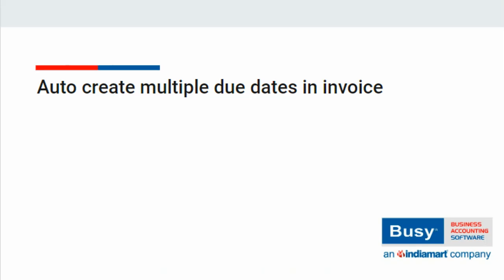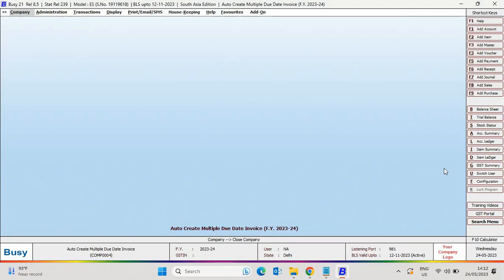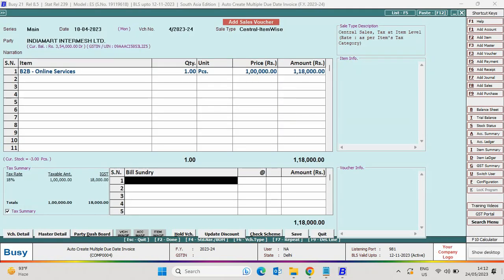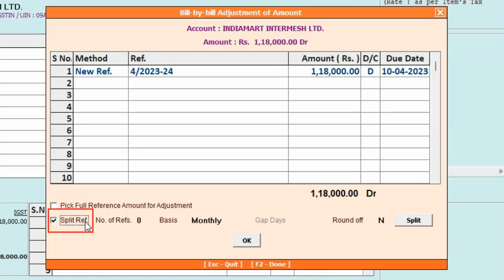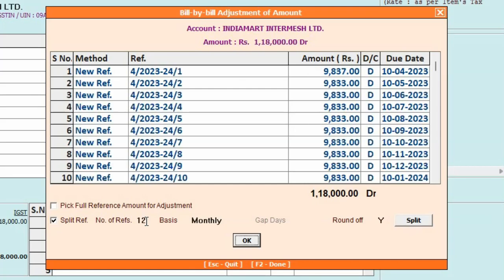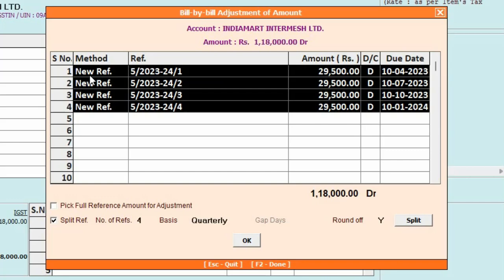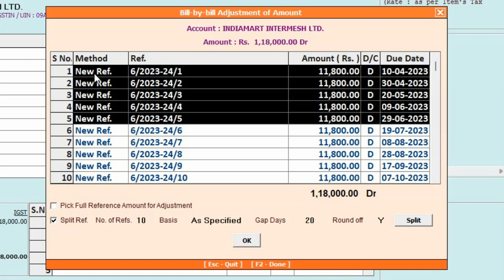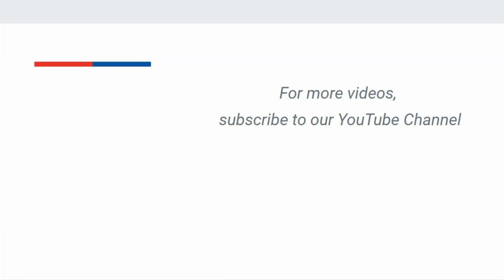Auto create multiple due dates in Invoices (English)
BUSY is a generic software that helps to solve problems of SMEs in every segment.

This feature of BUSY helps in creation of multiple bill references with multiple due dates and amount can be splitted reference wise in a single voucher with just one single click.

"Get Social!
Facebook👉  / busyinfotechpvtltd
Instagram 👉  / busyaccountingofficial